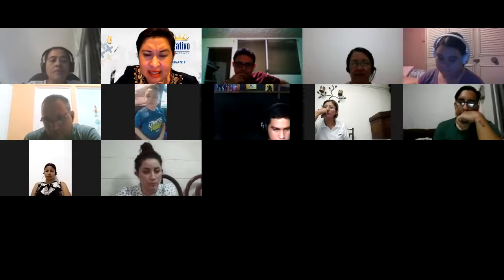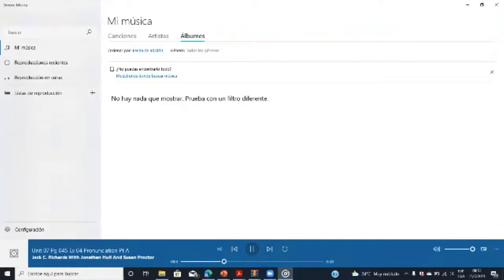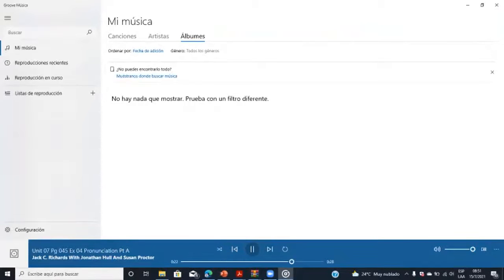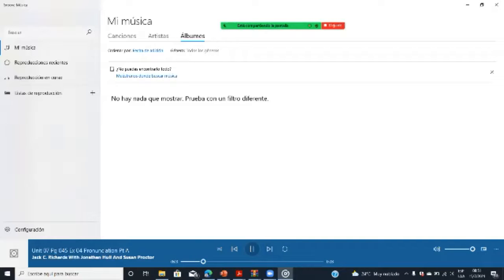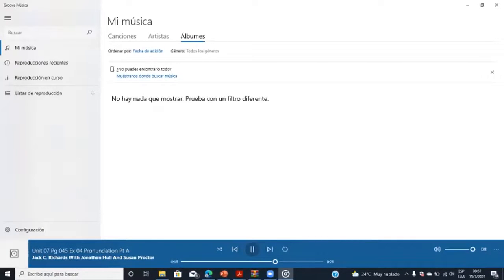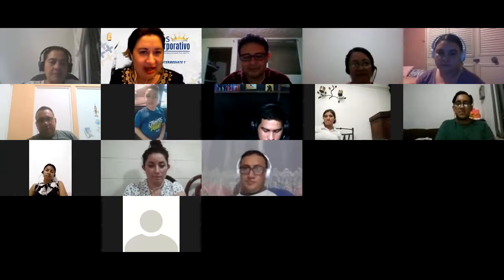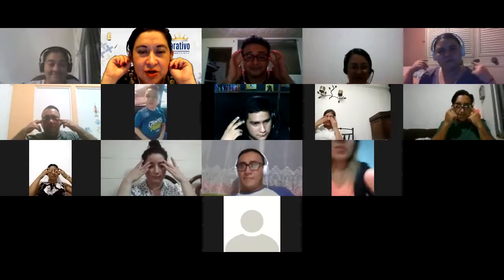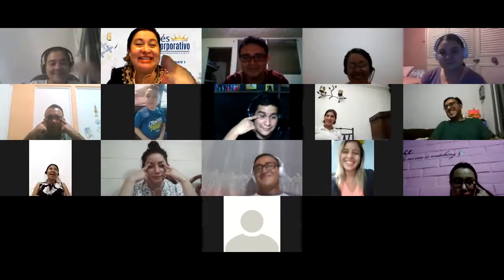Ingles Corporativo- Simple Past review part 2. Day 2-7.15.2021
By the end of this class, you will be able to form questions, statements, negatives, and short answers with "did and was". As well  the two ways to formulate questions in past tense. Finally, will do some speaking activities to improve fluency and phonetic.